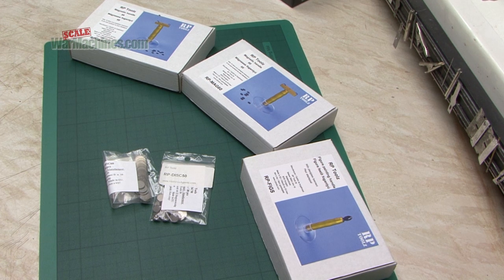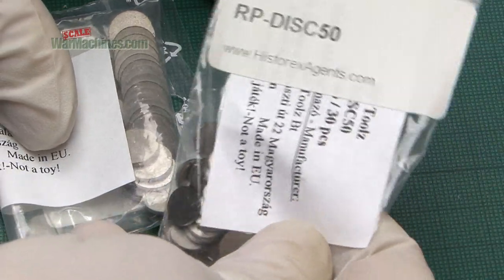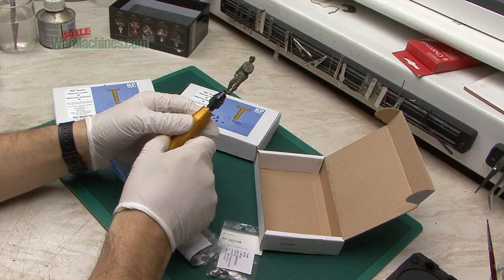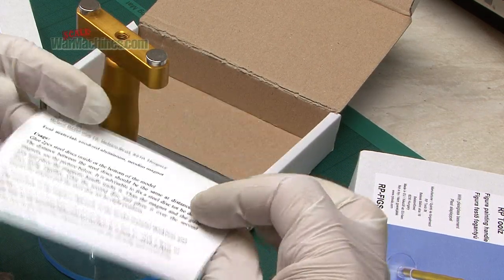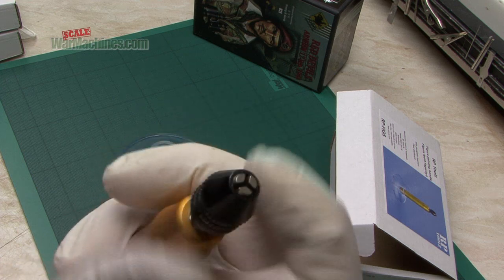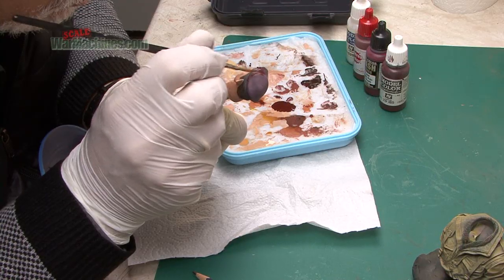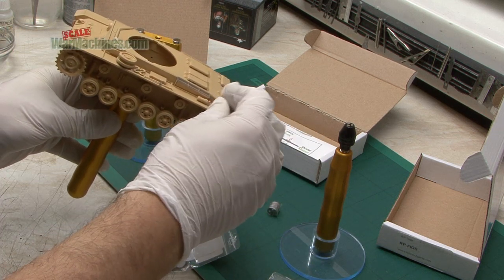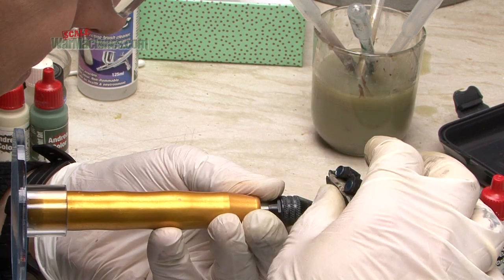RPTOOLZ MAGNETIC HANDLES - THE TOOL OF 2019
This product is our tool of 2019!

- the home of model making videos, articles & archive films.

This time we look at the RPToolz Magnetic Handles and their Figure Handle (with collet and chuck) sets for holding your work pieces for painting, finishing or detailing - all available

These well-made tools are very nicely engineered with annodised CNC made contoured aluminium handles. There is a perspex base plate which makes it all extremely sturdy. Magnets secure your work piece on the magnetic handles. The chuck, meanwhile, will hold all sorts of figures or busts.

The RPMag-50 is intended for 1/72nd or 1/48th subjects whilst the RPMag-60 is for 1/35th, 1/32nd or 1/24th models. The boxes come with either 8mm or 10mm magnets on the handle and 10 steel discs which go inside the model. There are more steel discs sold separately and you will need 2 per model.

What to know more & find out how to use it? Then have a look at our video review.